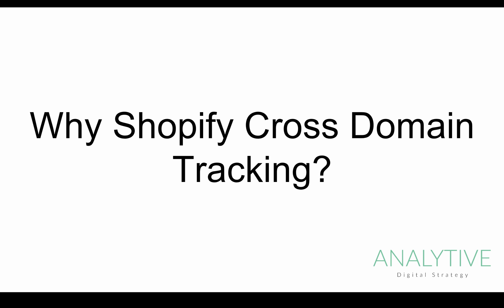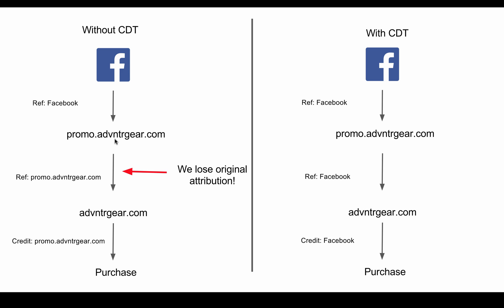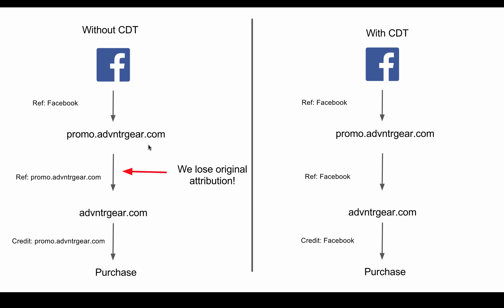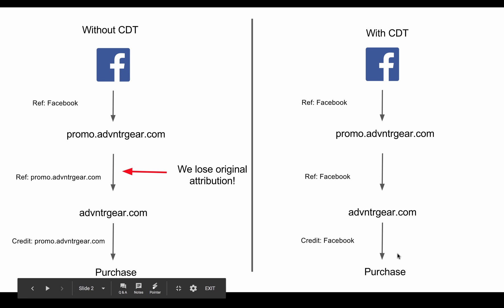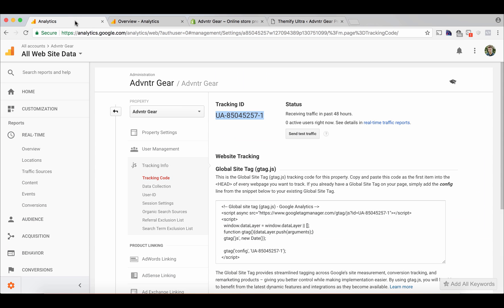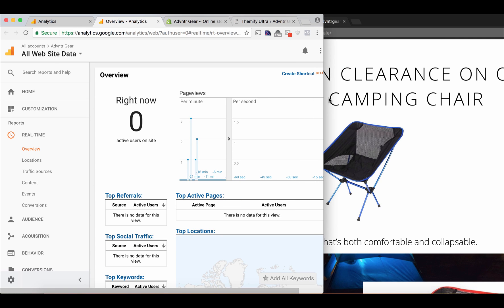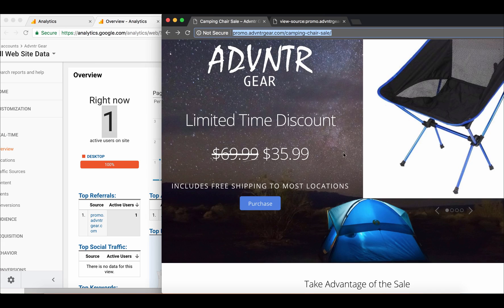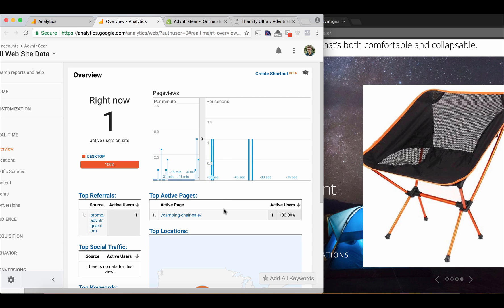Cross Domain Tracking in Shopify - Why and How to Set it Up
UPDATE: In order to take advantage of the full benefit of CDT, you need to add your domains to the "referral exclusion list" within Google Analytics. In order to do that:
-Sign in to your Analytics account.
-Click Admin.
-In the ACCOUNT column, use the dropdown to select the Analytics account that contains the property you want to work with.
-In the PROPERTY column, use the dropdown to select a property.
-Click Tracking Info.
-Click Referral Exclusion List.
-To add a domain, click +ADD REFERRAL EXCLUSION.
-Enter the Domain name.
Click Create to save.

Cross domain tracking in Shopify allows you to give proper credit and attribution in Google Analytics. This is a must if you use multiple platforms including Shopify. In this video, we break down how to use cross domain tracking on your Shopify Store.

If you want to get the most out of your advertising dollars, join our Google Analytics Course

We break down how to measure all your digital marketing and determine if you're getting a good ROI on your ad spend.